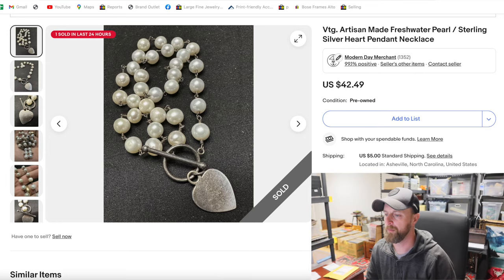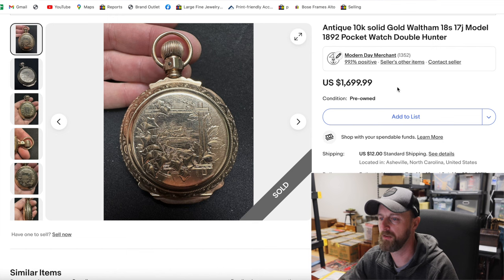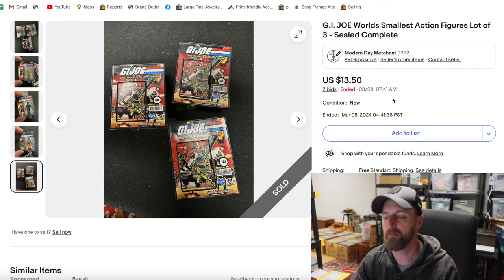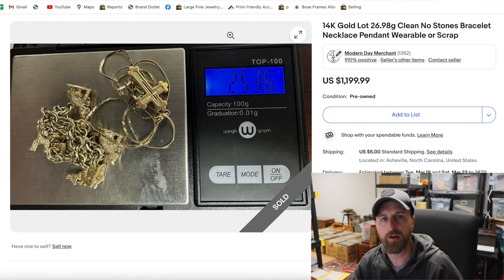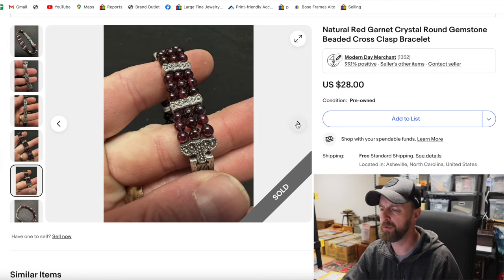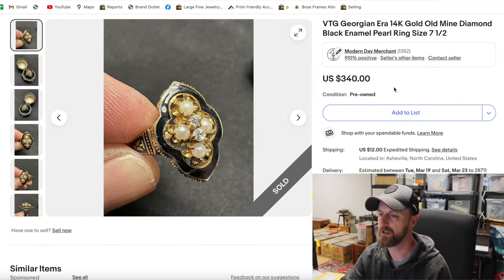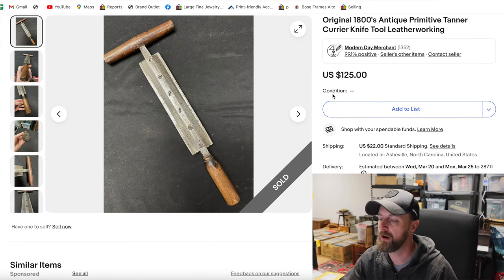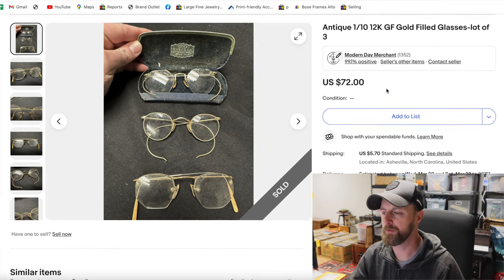See All The BIG SALES By Full-Time Reseller RIGHT Now!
Thanks for Tuning in To the WHAT SOLD!

WAIT! Don't have time to watch videos? Then check out our Podcast - The What Sold Podcast. find it on your preferred audio streaming service and ENJOY!